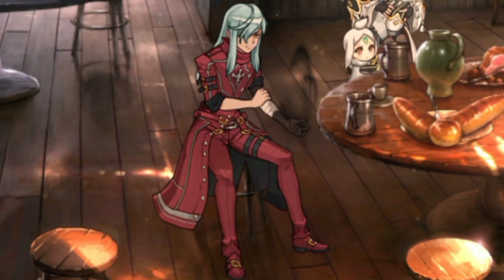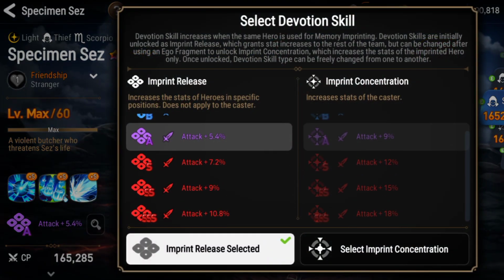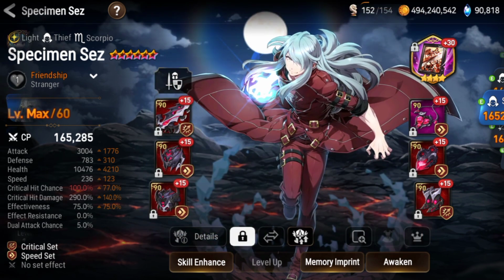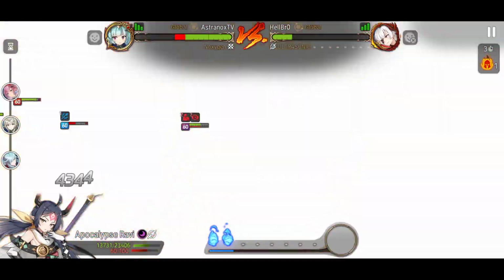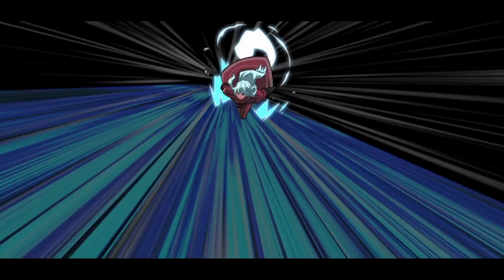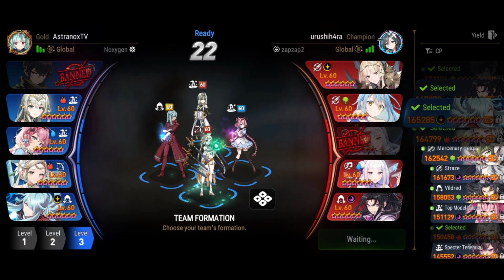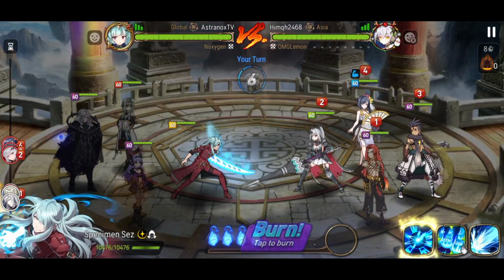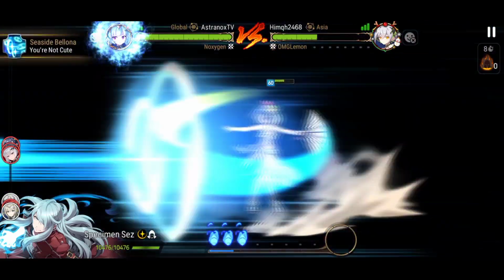Specimen Sez Showcase! 🔥 (+15 RTA, Review & Build) Epic Seven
Astranox showcase Specimen Sez and also reviews him with a +15 build in Epic Seven! ML Sez RTA PVP in different teams on a +15 Speed & Crit build! What do you think about Specimen Sez?

🛡 My Veteran Guild (Europe): NøX
🛡 My Farming Guild (Global): Noxygen
🛡 My Farming Guild (Global): Novastra
⚔ Apply to join my veteran guilds in my Discord server below!

🔊 Songs:
Ephixa - Dreamstate
Slippy - Vicimus
Until The End - Aero Chord x Fractal (feat. Q'AILA)